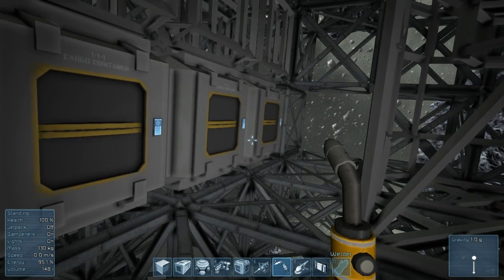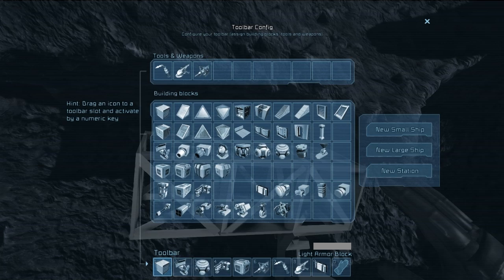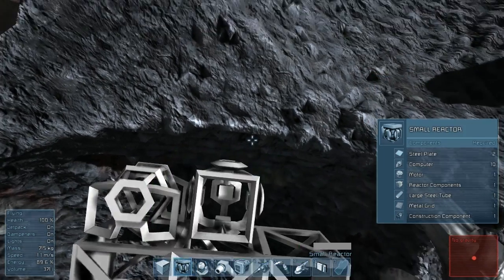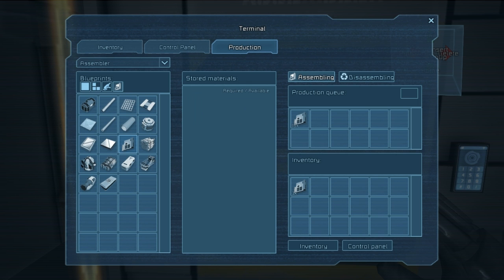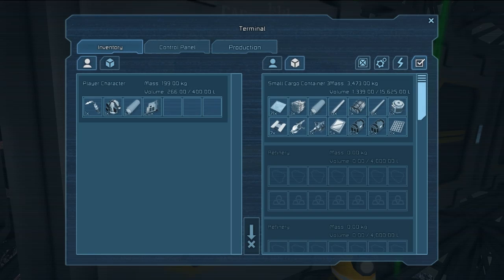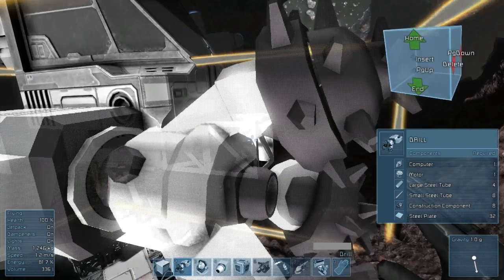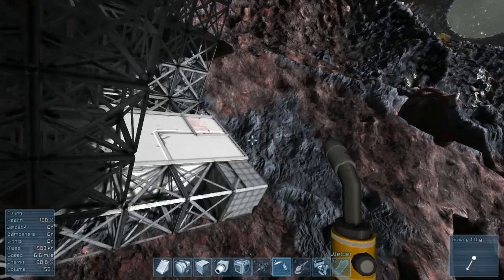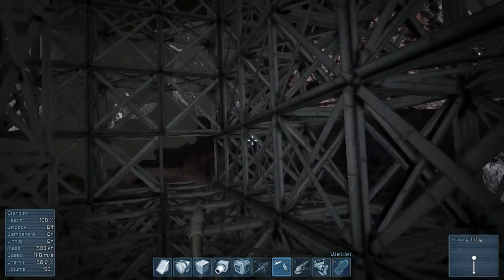Space Engineers: Survival Let's Play Episode 3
We build our first ship in survival!  It just so happens to be a mining ship too.